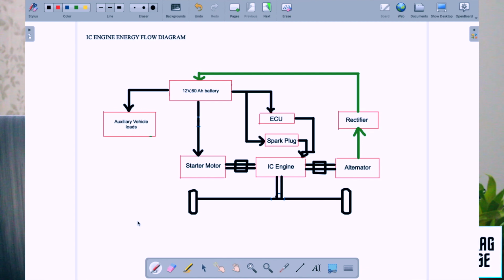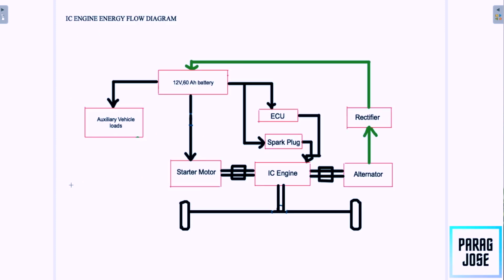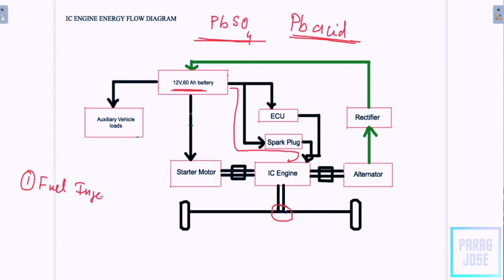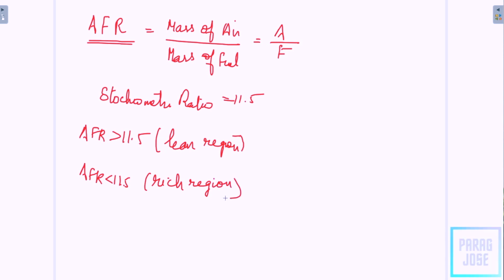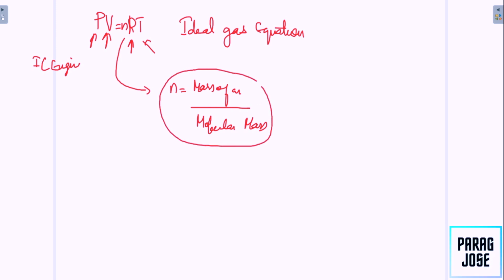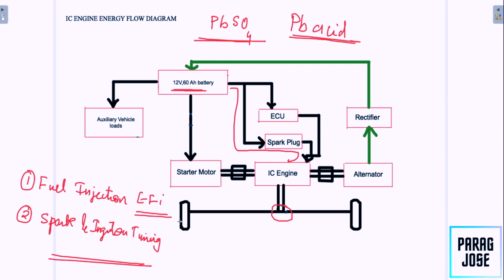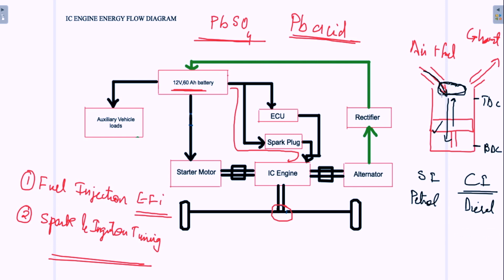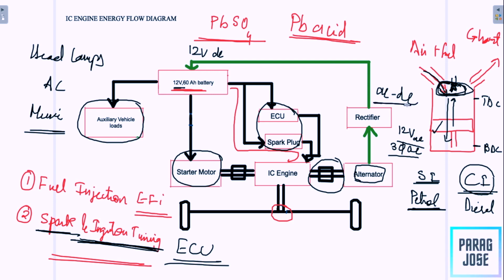Why do IC engine vehicles need batteries?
In this Capsule the role of a 12V battery pack in an IC Engine vehicle is evaluated